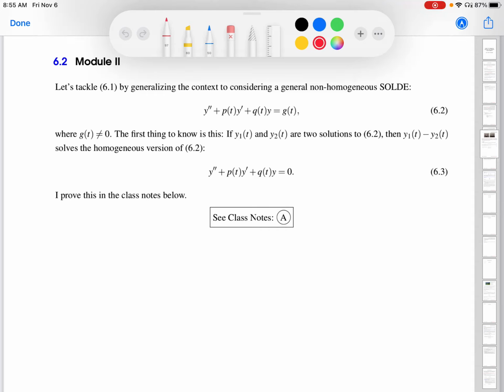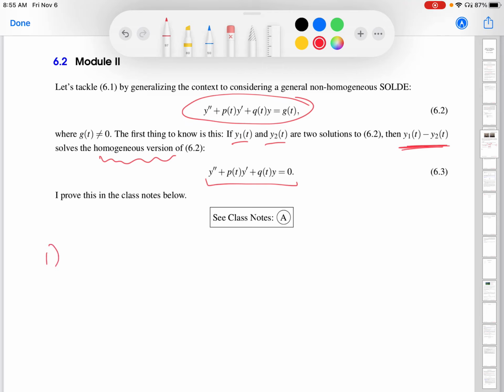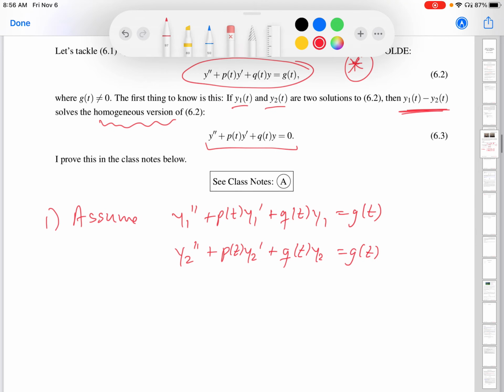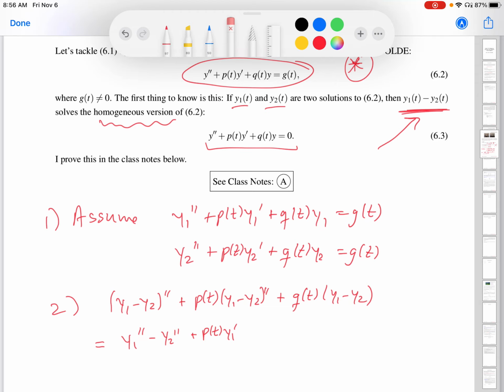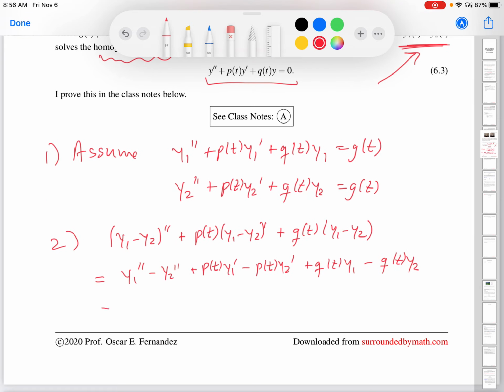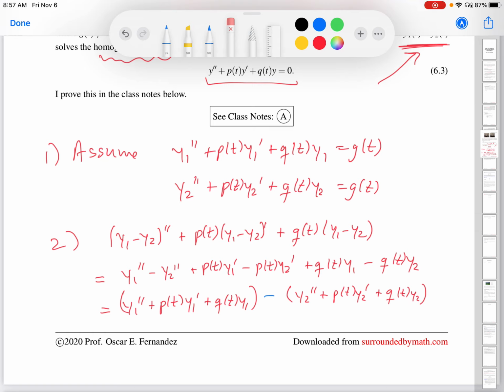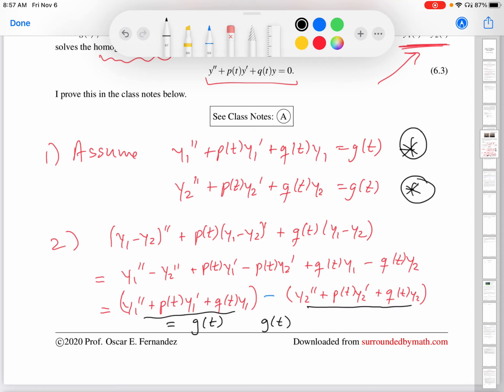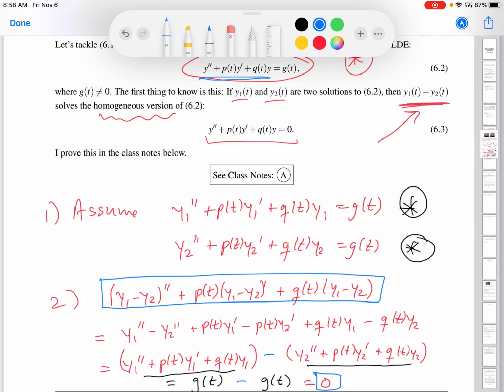Non-homogeneous 2nd-order ODEs | Wellesley College Differential Equations w/Applied Linear Algebra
This video proves a small result that later helps establish the structure of solutions to non-homogeneous second-order linear differential equations.